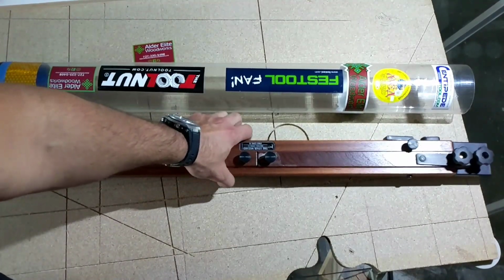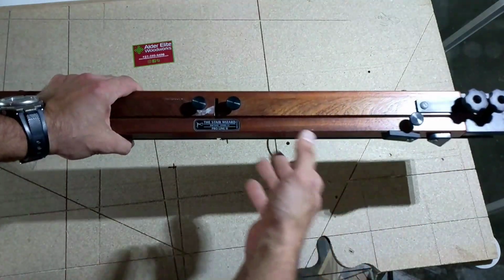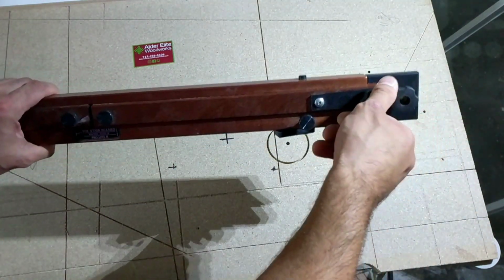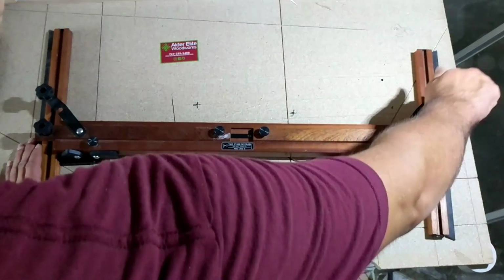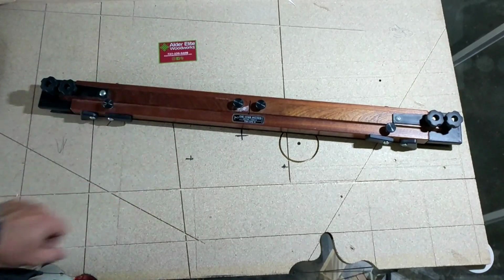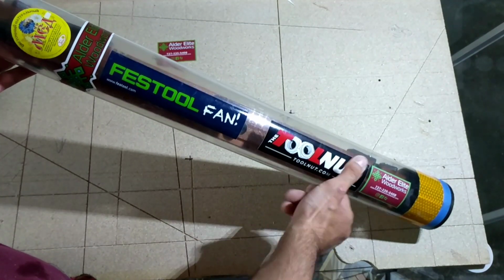Stair Wizard - Tread and Riser Gauge - Testimonial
This is our testimonial:
Are you having trouble installing stair treads?
I know this task tends to be difficult especially when working with out of square walls. Options are there. You can always build a makeshift jigs, but it takes time and even when built decent they still do not deliver perfect results. You may use a framing square which is a quite unprecise method
That's why we at Alder Elite Woodworks highly suggest you giving DNB Tools Stair Wizard a try. It has been in our arsenal of tools for many years. Since starting using it we have greatly increased stair tread installation time. And final results are always perfect
This stair and riser gauge will help you install stairs and risers accurately and virtually error-free. You can use it on all types of stair tread materials from hardwood to even vinyl
TIP: Why stop there this tool is so versatile that it could be used for tasks way beyond stairs and treads. Use it when laying out hanging shelves or wide window sills
Just look at it how awesome this tool is. It is crafted from finest materials. This handcrafted mahogany tool truly shines
When the project is done it simply folds up in the neat little package. Just slide it in a provided storage canister until you are ready to use it again
We highly recommend this helpful tool to any woodworker or home improvement specialist
Made in the USA by DNB Tool